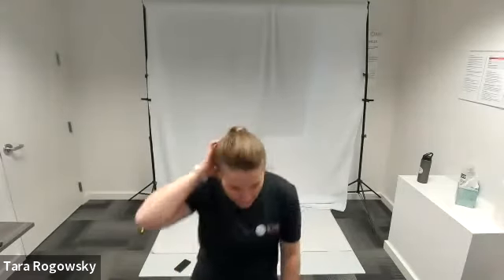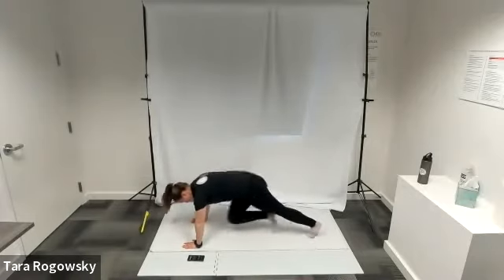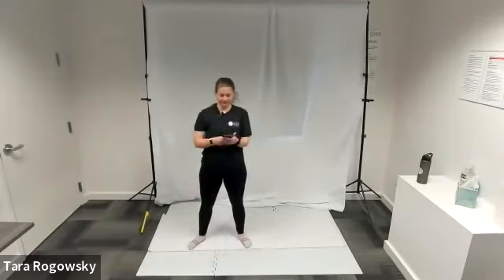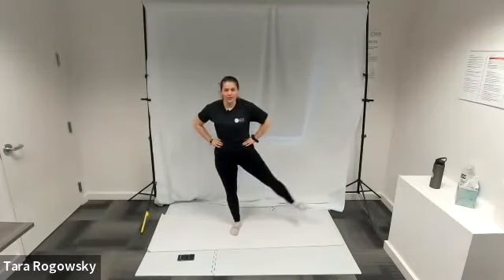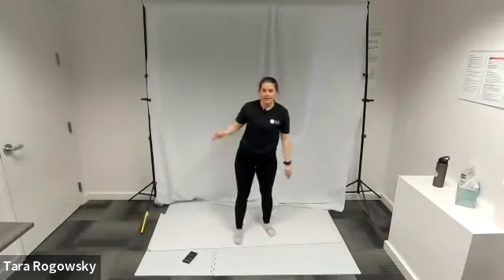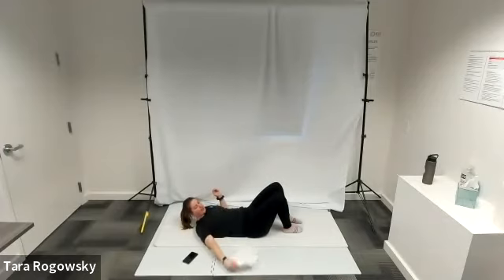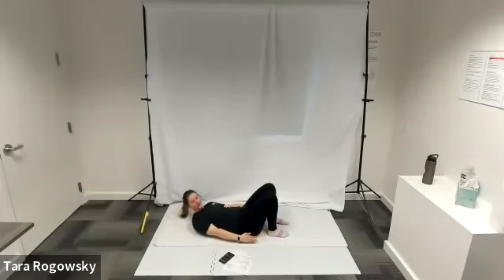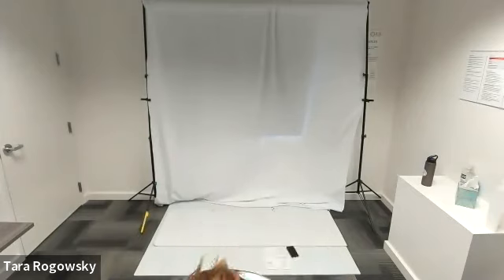Audio Described Strength Workout Live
Join us for this live strength workout. Because this was a live recording, descriptions are brief.

0:00 Introduction
0:17 Warm-up
3:22 Circuit 1
13:22 Circuit 2
23:00 Circuit 3
35:50 Circuit 4
45:50 Cool Down

Love this workout?

You are responsible for your own personal health and safety throughout this workout. Be mindful of how your body is feeling today, modify movements and take breaks when needed. We will be here to support you throughout the workout.